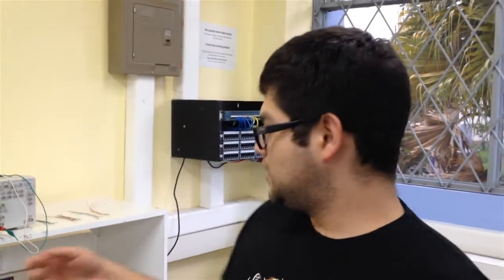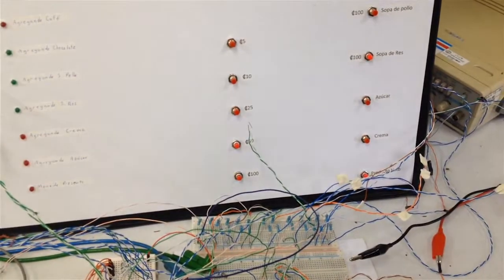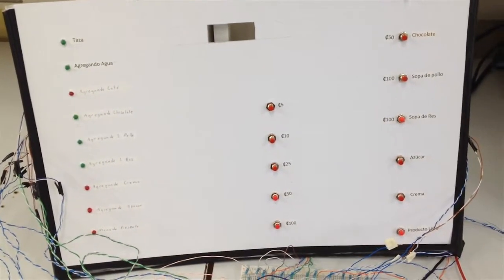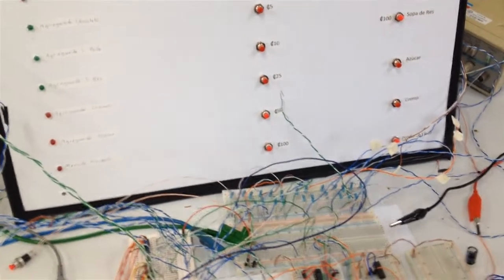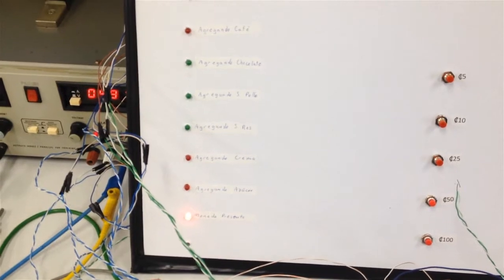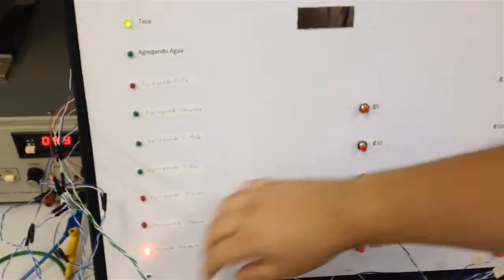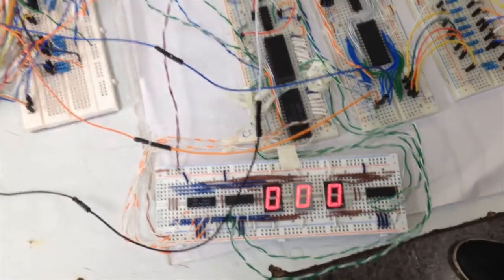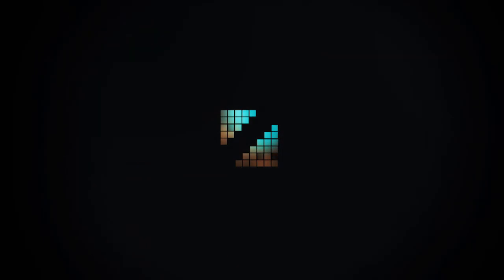Proyecto 4 Lab Diseño Logico: Maquina de Bebidas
Proyecto 4 Laboratorio de Diseño Logico: Maquina de Bebidas
I Semestre 2014

Tecnológico de Costa Rica

Diseño:
Luis Adrian Castillo
Diego Navarro
Franz Vargas